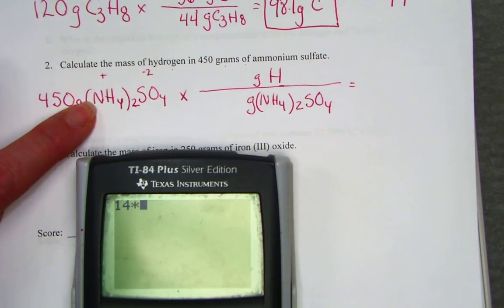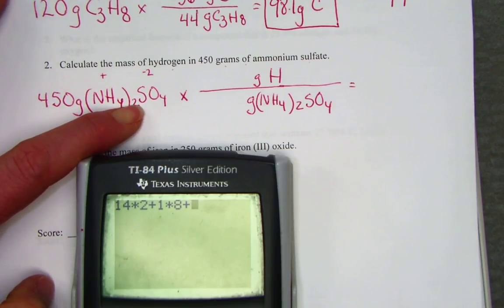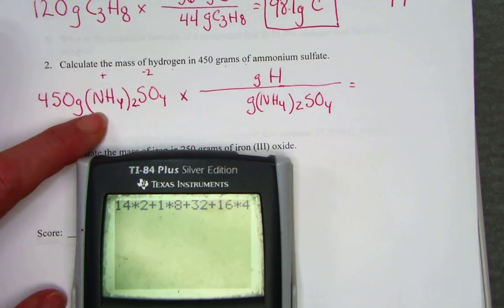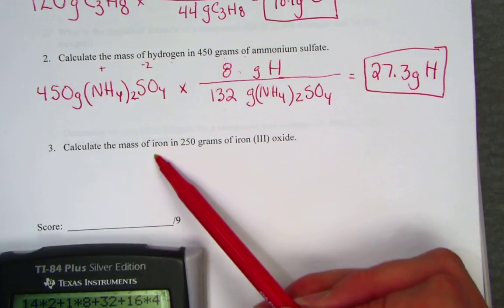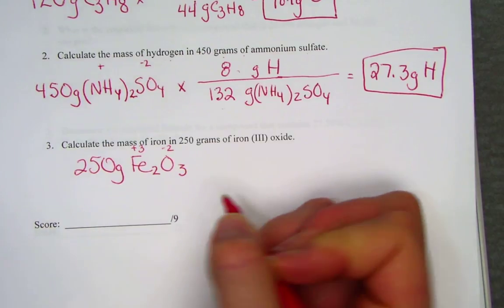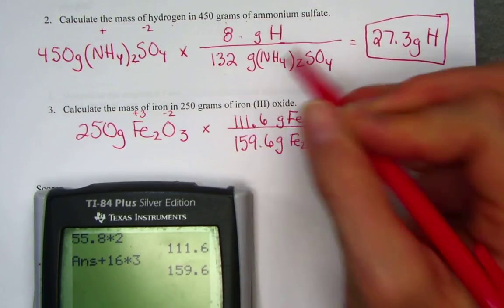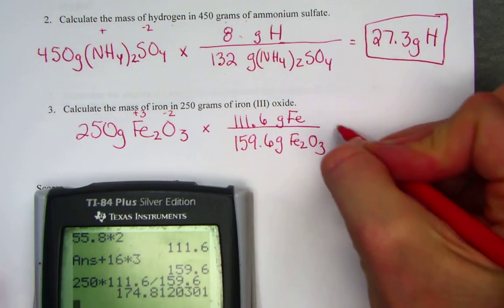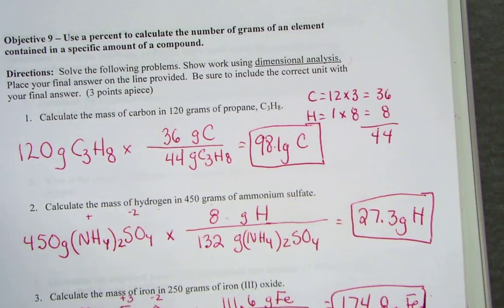percent compostion conversion factors obj 9